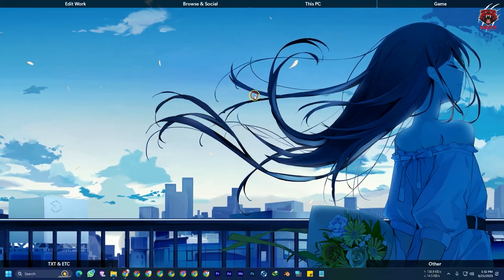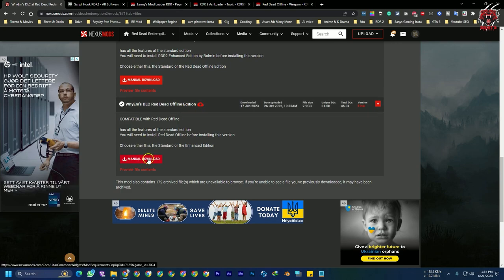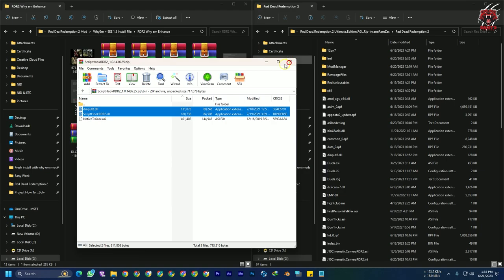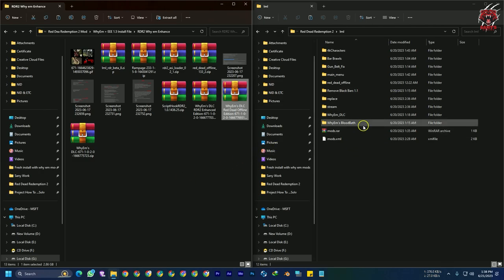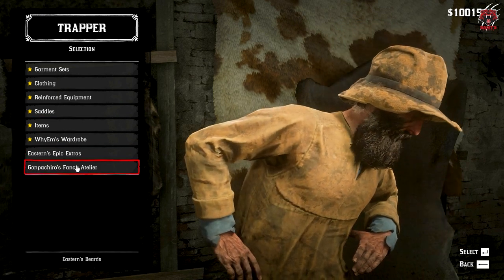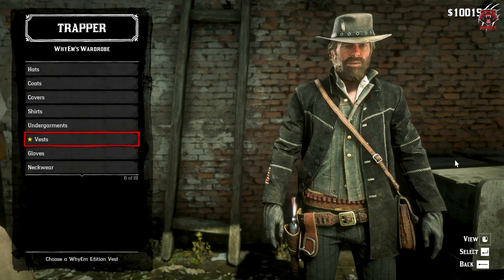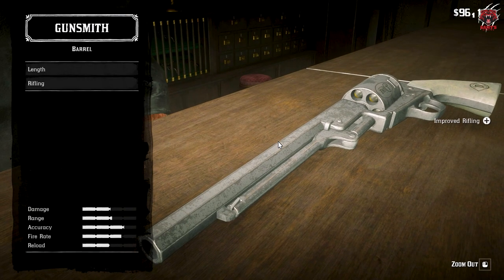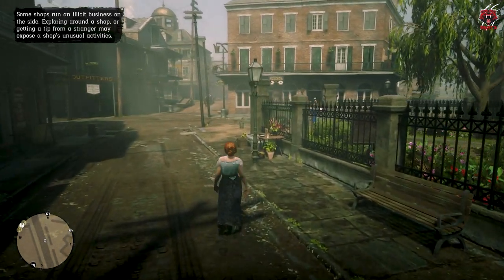"The Ultimate Weapon: How to Get the Navy Revolver with the WhyEM DLC in RDR 2"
In this video, we're going to show you how to get the Navy Revolver with the WhyEM DLC in Red Dead Redemption 2. This DLC is a must-have for any RDR 2 player, and we're going to show you how to get it.

If you're a fan of the Western genre, then you need to check out Red Dead Redemption 2. This game is loaded with hours of gameplay and a wealth of content, including the Navy Revolver DLC. In this video, we're going to show you how to get the DLC and how to use it to your advantage. So don't miss out, and check out this video today!
Tutorial Chapters
00:00 - Channel Intro.
00:05 - Tutorial Information.
00:21 - Disclaimer.
00:41 - Downloading WhyEm DLC with Navy Revolver & Essential Files.
02:19 - Downloading Rampage Trainer
02:26 - Installing WhyEm DLC with Navy Revolver & Essential Files.
04:13 - Checking WhyEm DLC with Navy Revolver to see whether working or not.
08:55 - Tutorial Ending
09:21 - Channel Outro
Essential File Links